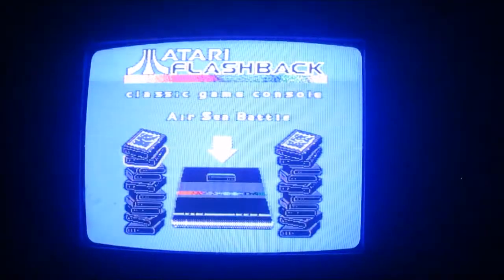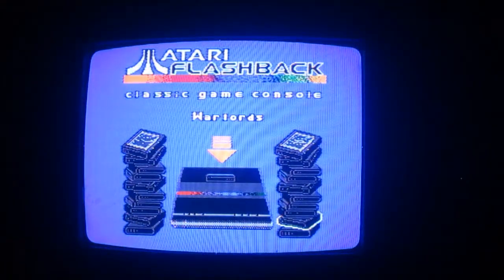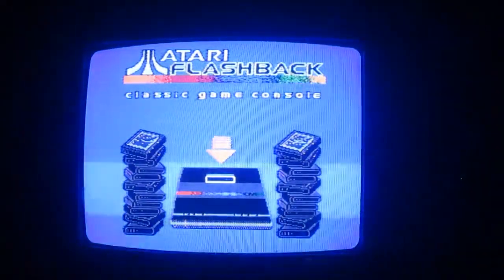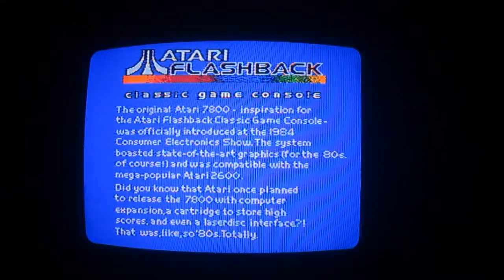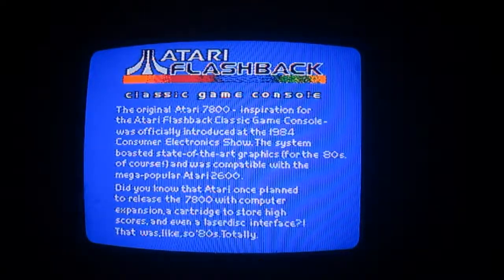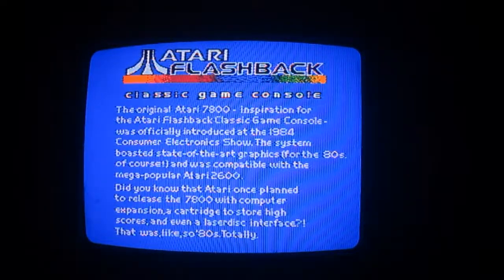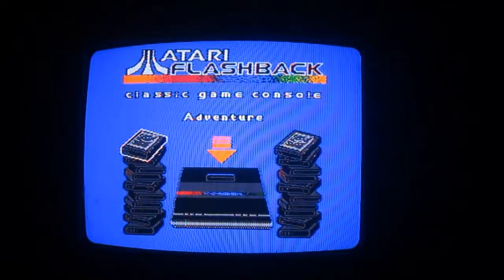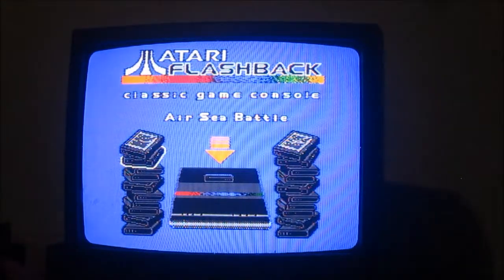HardWare Reviews - Atari Flashback 1 (2004) - Episode 2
This is a review of the Atari Flashback 1 (2004)